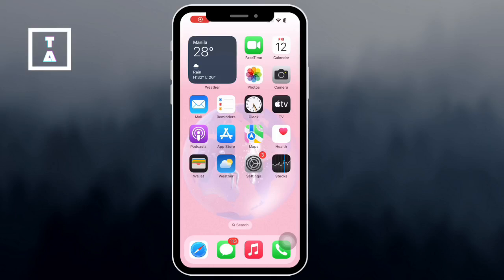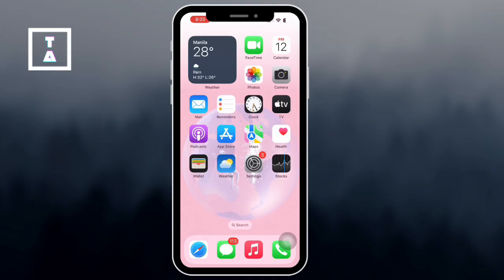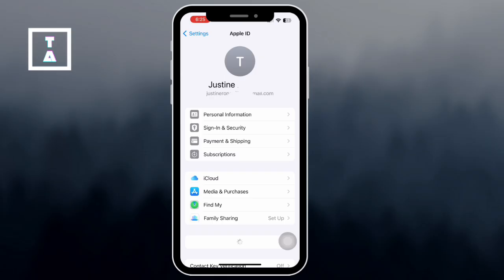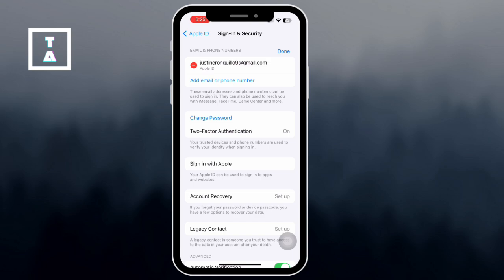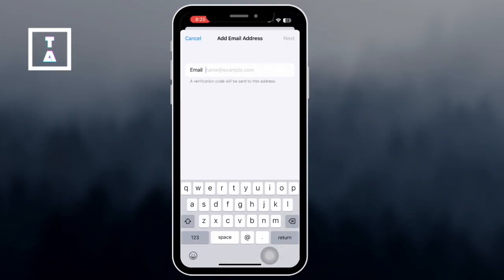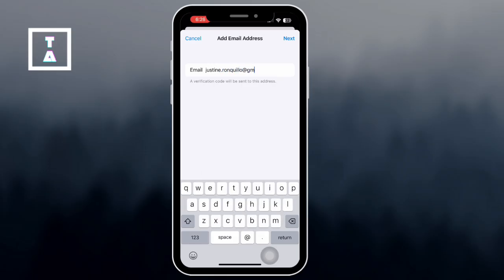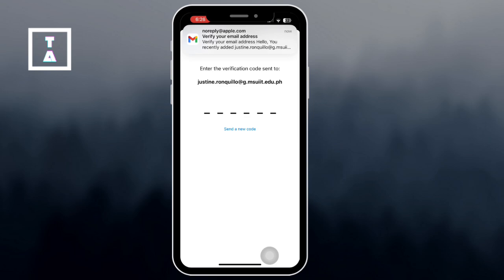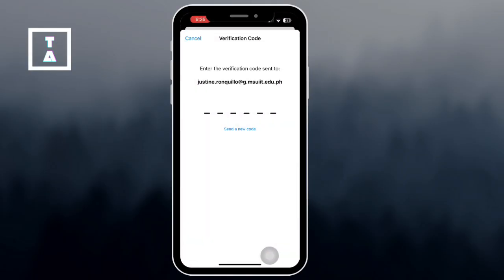How To Change Apple ID Email Address in SECONDS!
Whether you've got a new email, your old one is no longer active, or you simply want better security, this step-by-step tutorial will show you exactly how to change your Apple ID email address easily and safely.

We cover both changing to an iCloud email and a third-party email address, ensuring all your Apple services like iCloud, App Store, and iTunes continue to work seamlessly with your new login.

*   How to prepare your devices before changing your Apple ID email.
*   Important tips for a smooth transition and troubleshooting common issues.
*   Ensuring your Apple ID remains secure after the change.

Don't risk losing access to your purchases or data. Follow along with our clear instructions to successfully update your Apple ID email and keep your Apple ecosystem running smoothly. This guide is perfect for anyone looking to change their Apple ID login email.